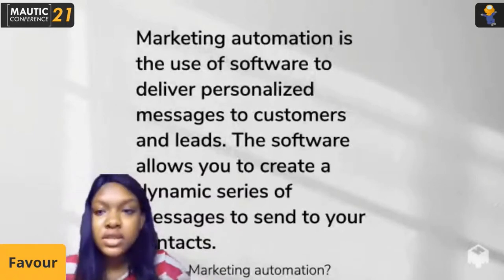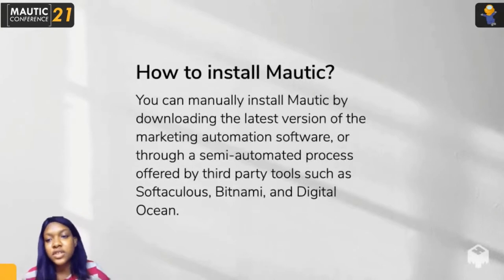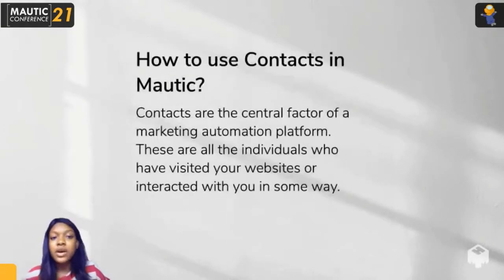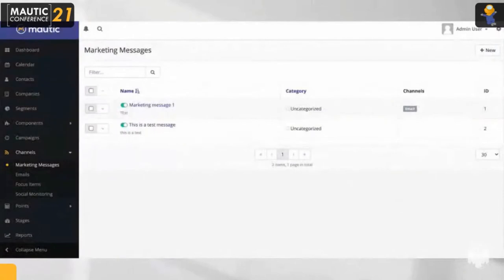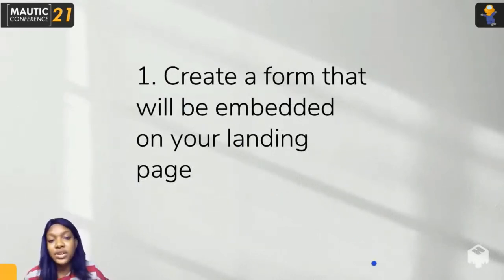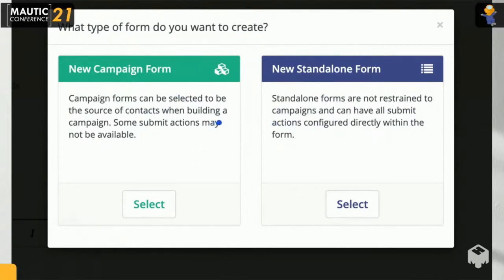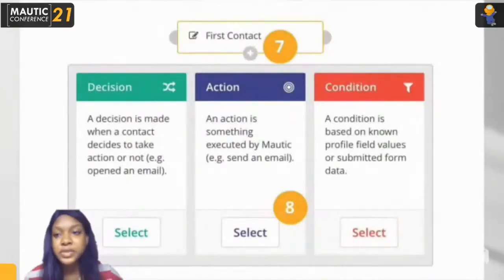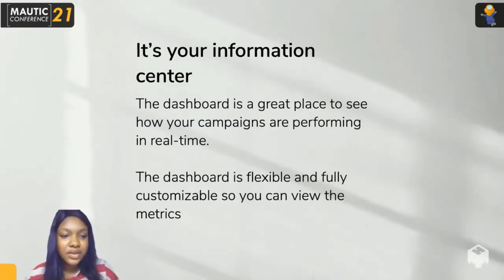Beginners guide on how to use Mautic - Favour Kelvin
This session is a walk through on the basic steps on how to use Mautic features for your marketing needs.